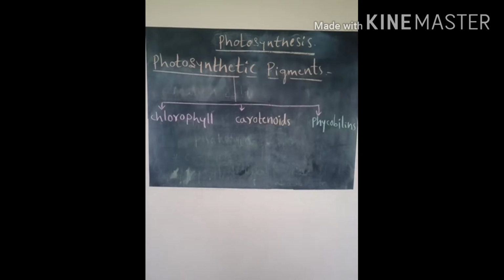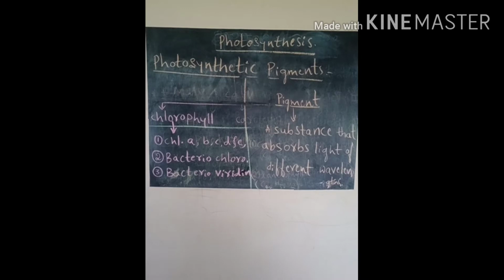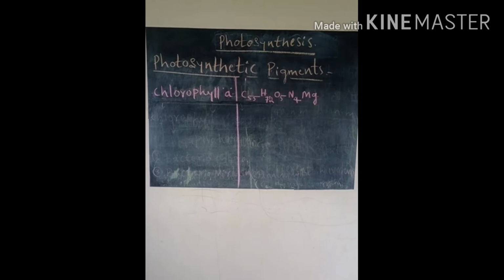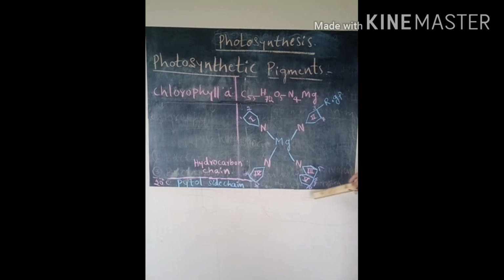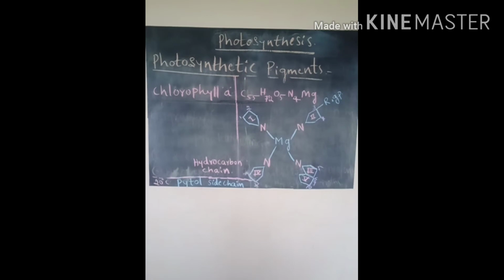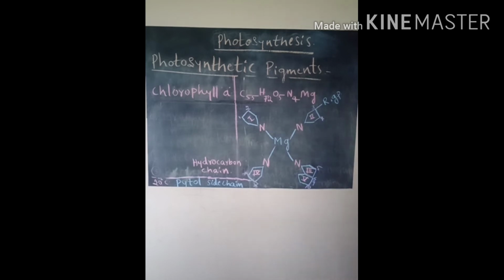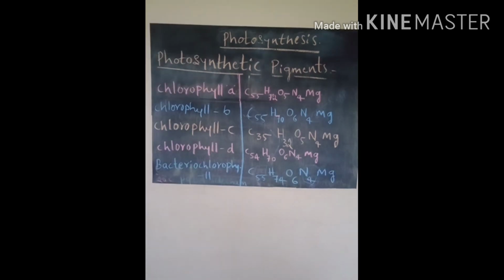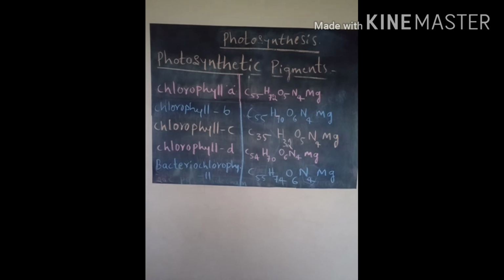Photosynthesis- Photosynthetic pigments ( part -1)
In this video i have expained about the classification of photosynthetic pigments and structure of chlorophyll .